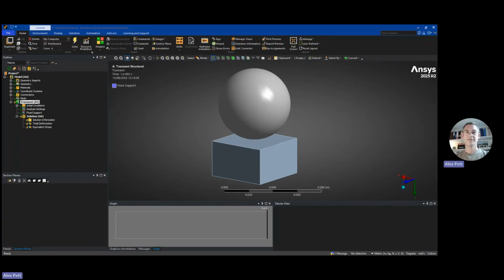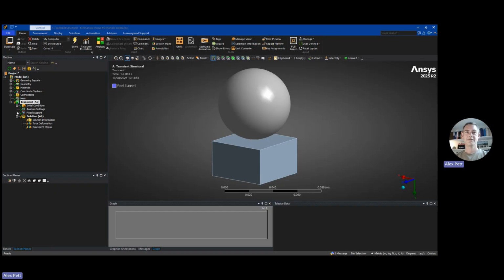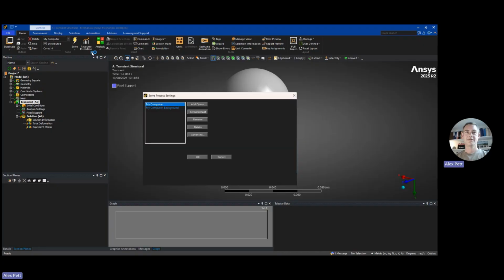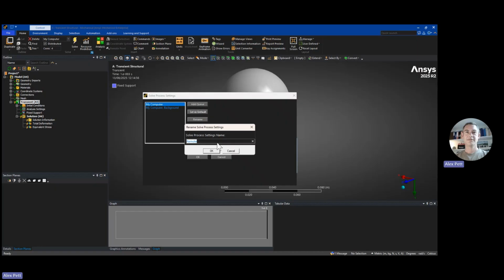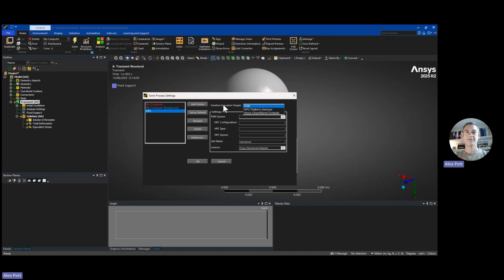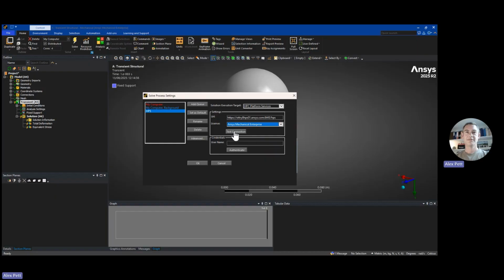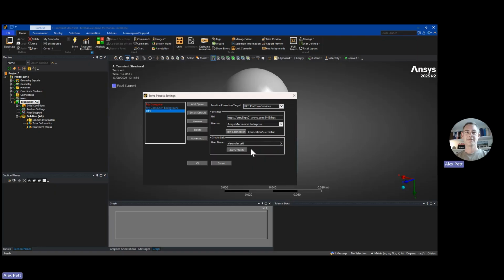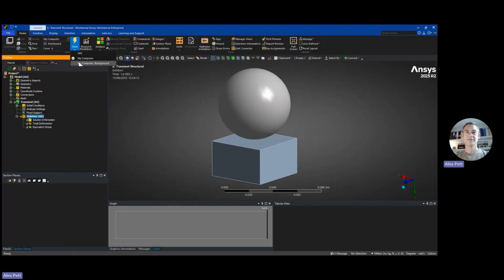HPC Platform Services for Mechanical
Welcome to the first video in this short tutorial series on using HPC Platform Services (HPS) with Ansys Mechanical. In this walkthrough, we’ll cover how to set up, configure, and test an HPS connection so you can easily run your simulations in the cloud or on a remote HPC cluster.

We’ll start by exploring a transient structural simulation drop test example, then walk through the process of adding a new queue in Ansys Mechanical. From there, you’ll see exactly how to:

• Select HPC Platform Services as the execution target
• Enter the correct URL for your Ansys HPS installation
• Choose the right license type (Mechanical Enterprise in this example)
• Authenticate using your Ansys SSO credentials
• Successfully test and validate the connection

By the end of this video, you’ll know how to set up an HPS connection and run your model remotely with just a few clicks. In the next video, we’ll continue by showing you how to monitor your job’s progress and retrieve results once the simulation is complete.

00:00 – Introduction & series overview
00:21 – Simulation setup for drop test example
00:42 – Why use an HPS connection
00:57 – Adding a new queue in Ansys Mechanical
01:19 – Selecting HPC Platform Services as target
01:24 – Entering URL & choosing license
01:47 – Testing HPS connection success
02:00 – Entering username & SSO authentication
02:33 – Connection confirmed & model ready
02:40 – Running simulation via HPS
03:02 – What’s next in the series